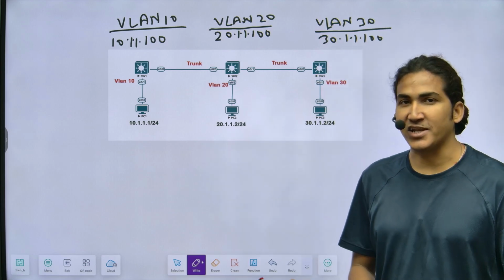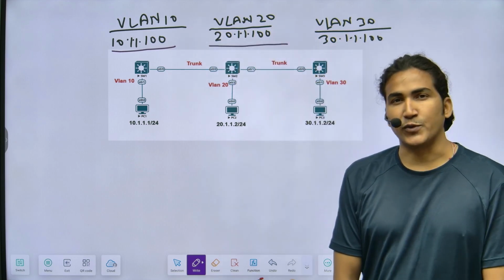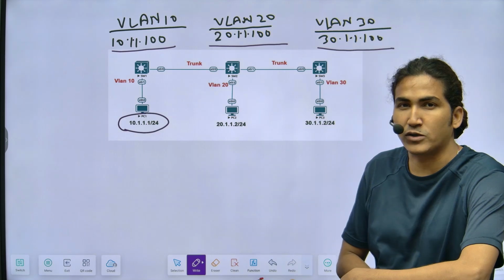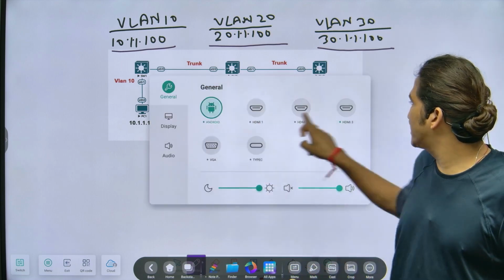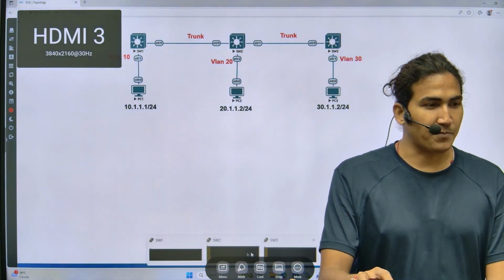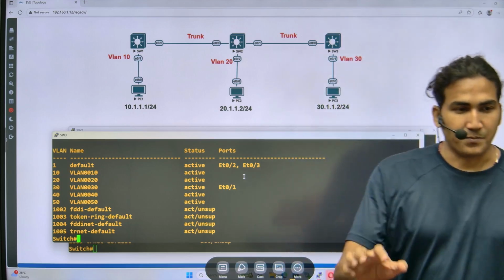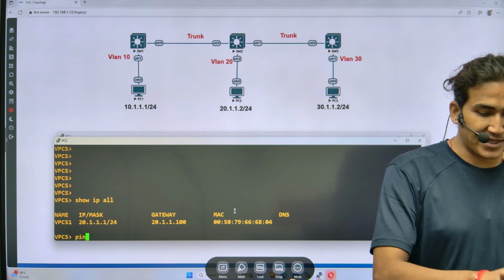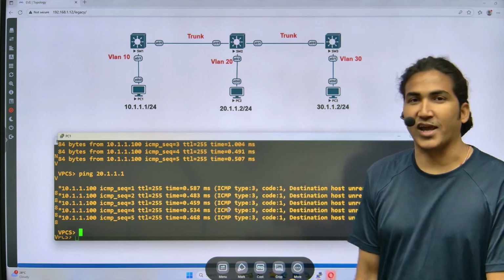Scenario-Based Question For Network Engineer Interview